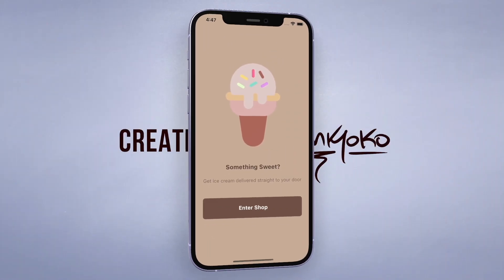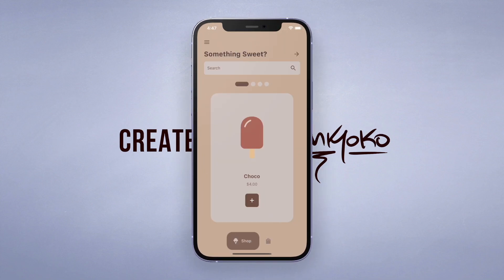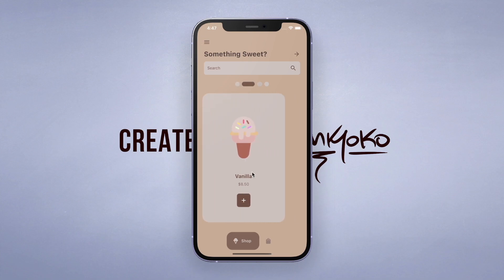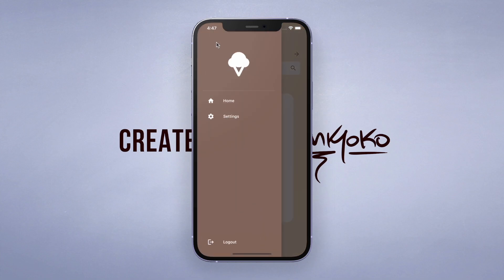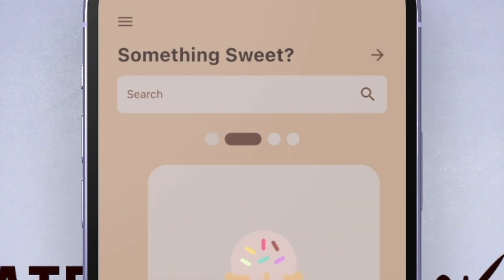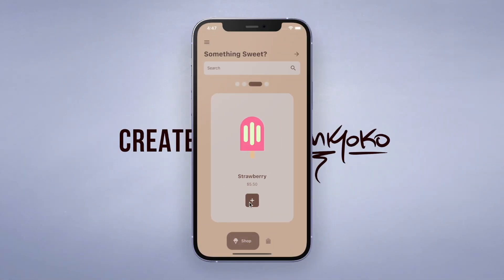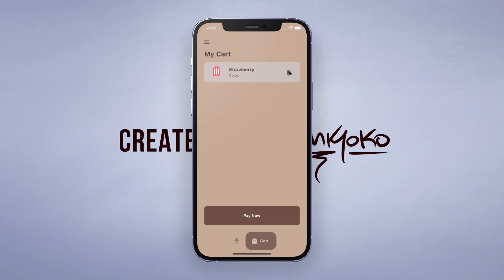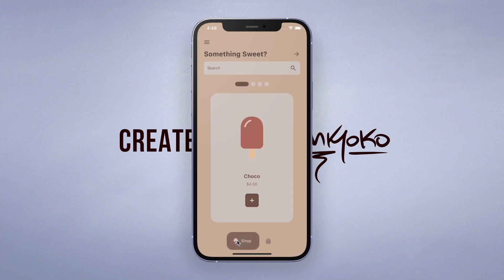📱🍦 Ice Cream Shop • Flutter UI Kit